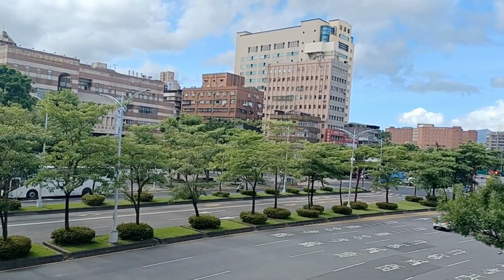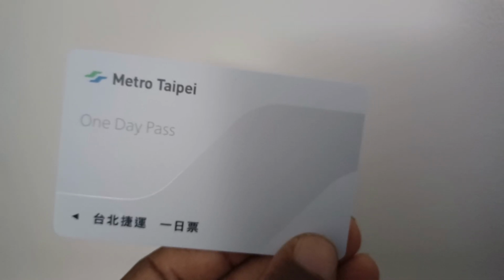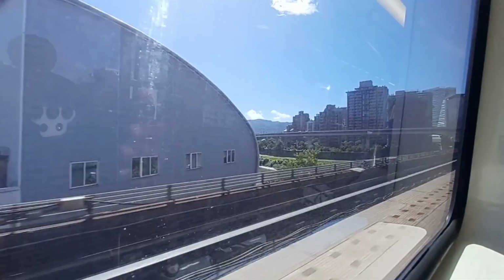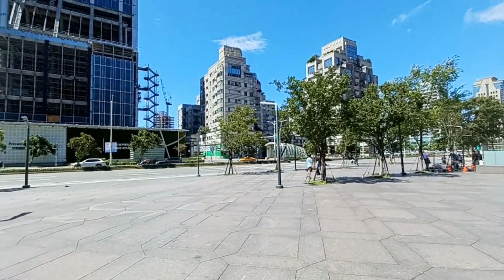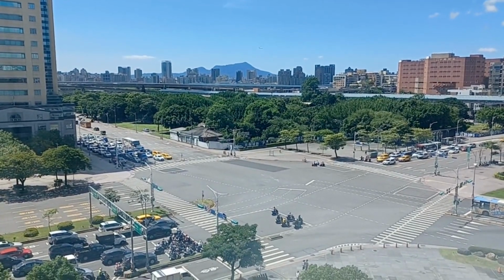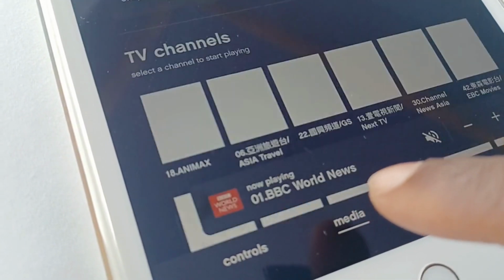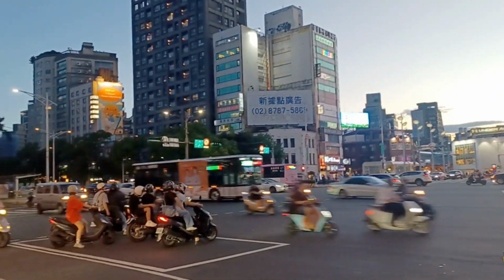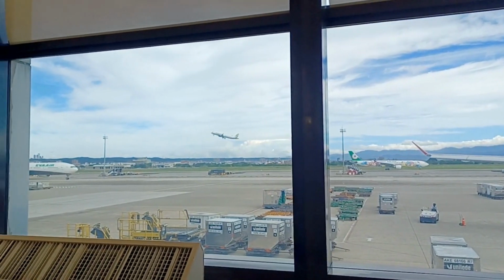Exploring Taipei’s Zhongzheng District | Taiwan Travel Guide for Digital Nomads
Join me as I explore the Zhongzheng District in Taipei, Taiwan 🇹🇼—one of the most historic and central neighborhoods in the city. This area is home to major landmarks like the Chiang Kai-shek Memorial Hall, cultural museums, cozy cafes, and local markets. It’s also an ideal place for digital nomads in Taiwan, with easy MRT access and plenty of spots to work and relax.

In this Taipei travel vlog, I’ll give you an overview of Zhongzheng, share what makes it unique, and show why it’s a great base for both first-time visitors to Taipei and long-term travelers. You’ll also get a quick look at Taipei 101, Taiwan’s most famous skyscraper.

✅ What you’ll see in this video:

MRT subway and elevated train
Why Zhongzheng is perfect for digital nomads
Quick trip to Taipei 101

If you’re planning a trip to Taiwan or searching for Taipei travel tips, this video will help you decide if Zhongzheng District is the right spot for you.